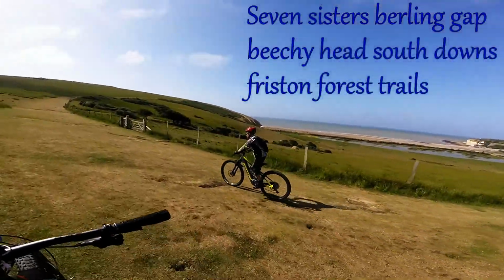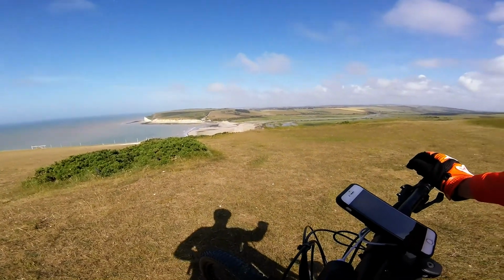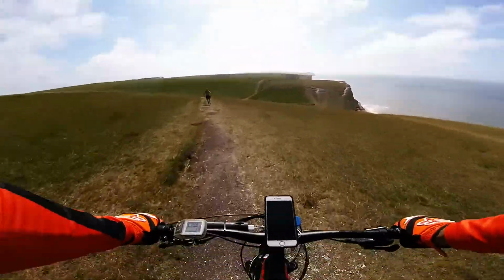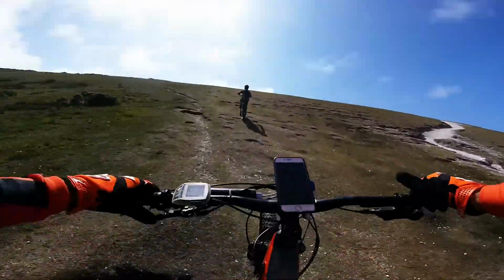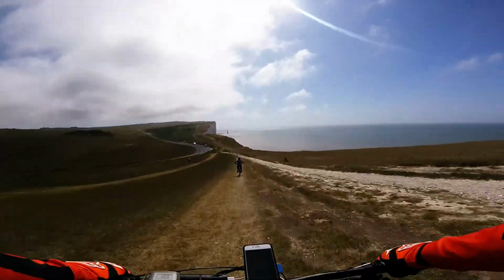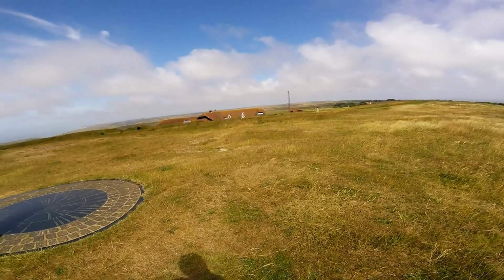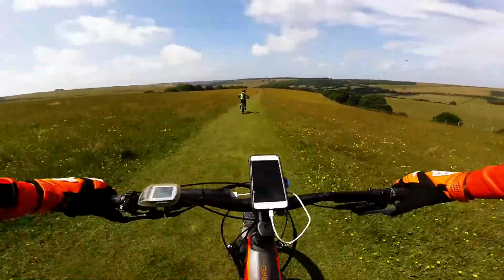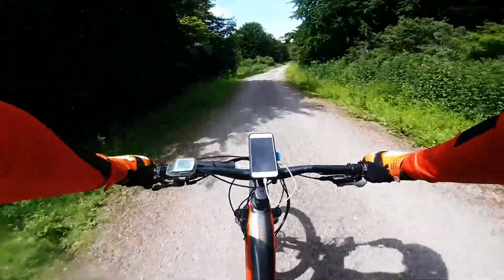beachy head ride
Severn sisters berling gap beachy head south downs way and friston forest trails ride